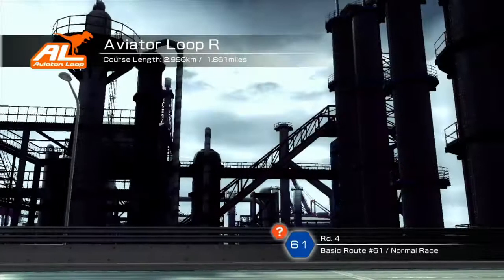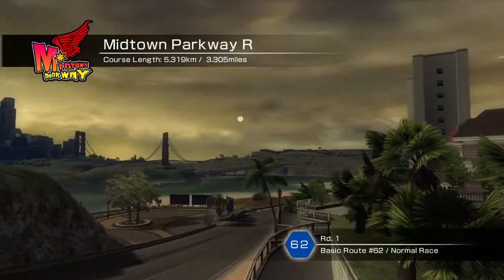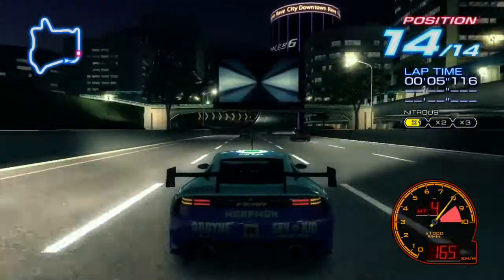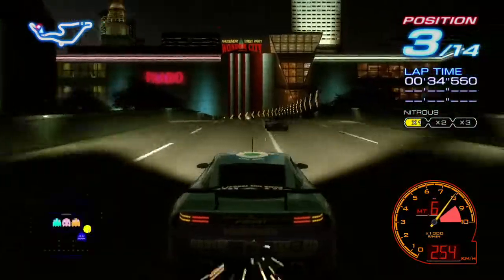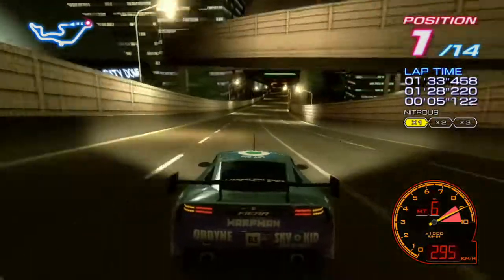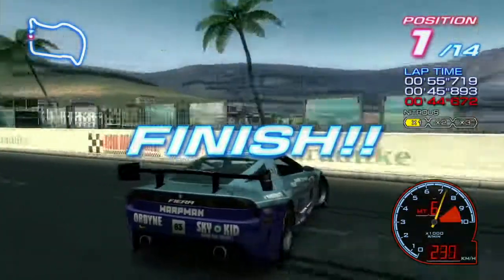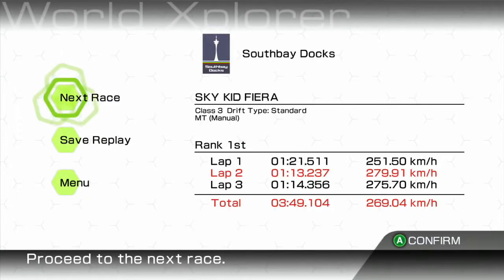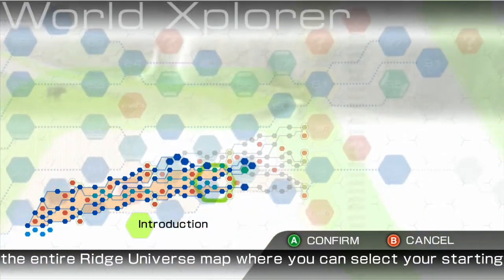Ridge Racer 6 Walkthrough - Episode 10